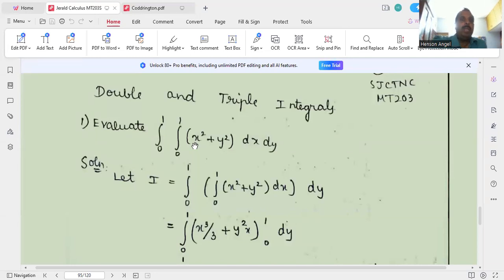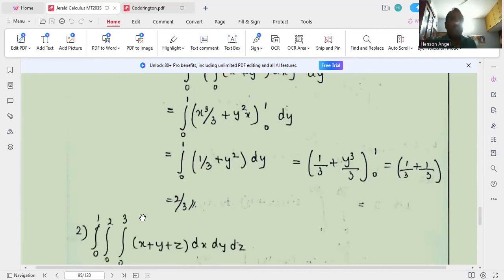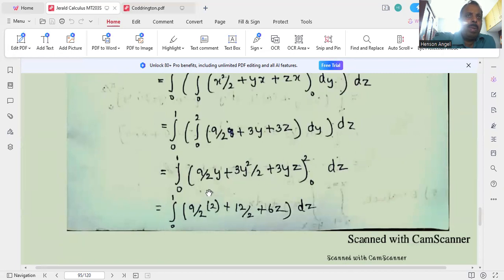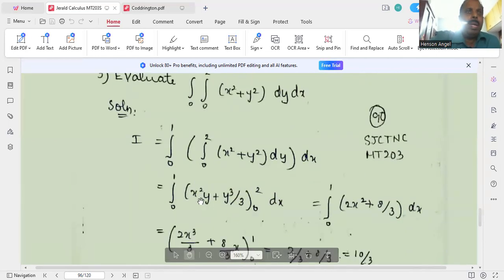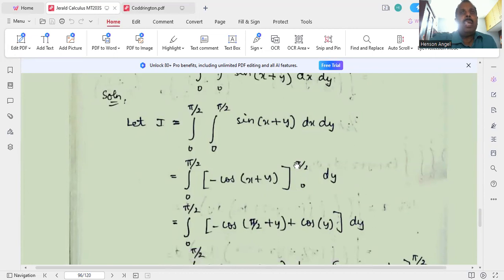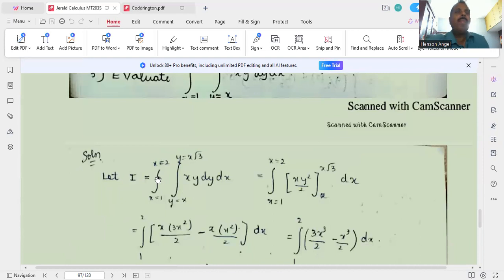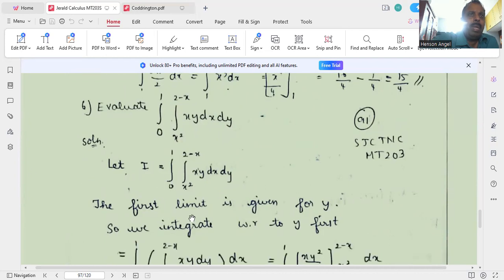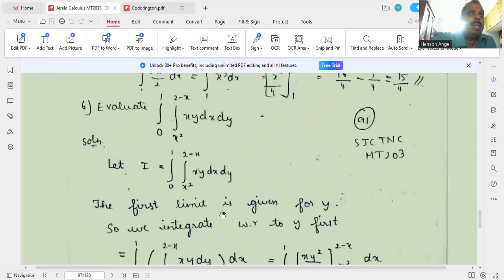SJCTNC-T.HENSON-AMT101A-ALLIED MATHS-UNIT IV-DOUBLE AND TRIPLE INTEGRALS